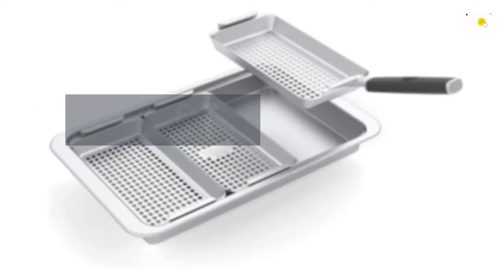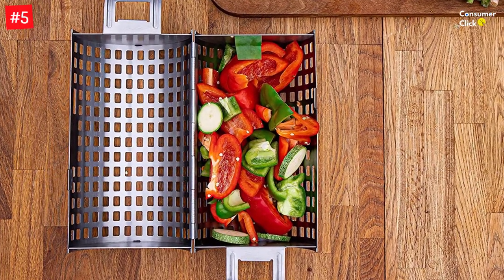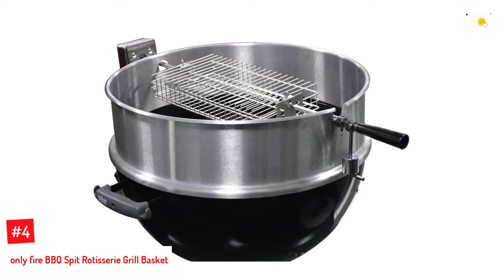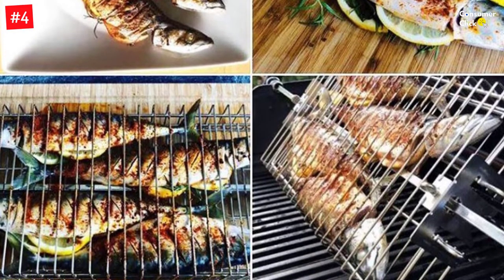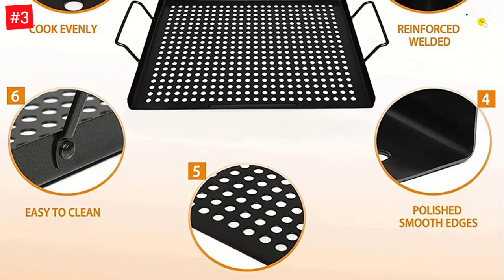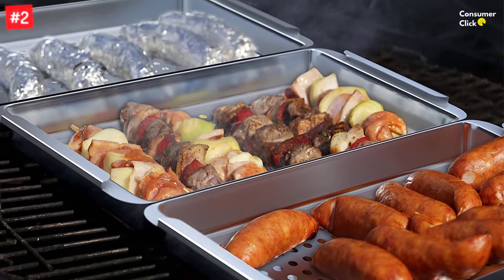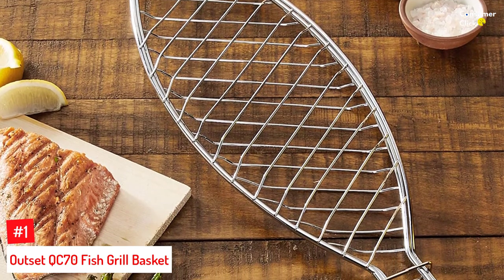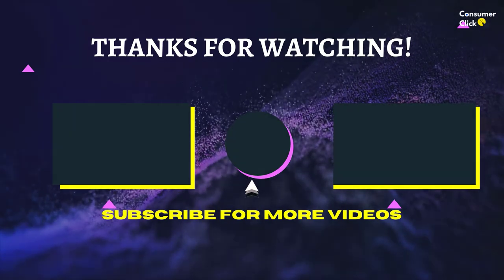Top 5 Best Grill Baskets In 2022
▶️ The 5 Best Grill Baskets We recommended  In This video

▶️5. BBQ Dragon Rolling Grill Basket.

▶️4. only fire BBQ Spit Rotisserie Grill Basket.

▶️3. Aqueenly Non-Stick Grill Basket.

▶️2. Yukon Glory BBQ ‘N Serve Grill Basket Set.

▶️1. Outset QC70 Fish Grill Basket.

➥ Prime Discounted Monthly Offering
➥ Try Twitch Prime
➥ Amazon Music Unlimited
➥ Try Amazon Home Services
➥ Kindle Unlimited Membership Plans
➥ Create an Amazon Wedding Registry
➥ Try Audible and Get Two Free Audiobooks